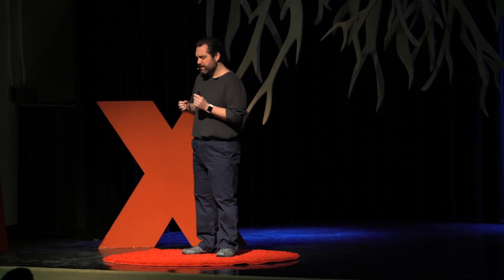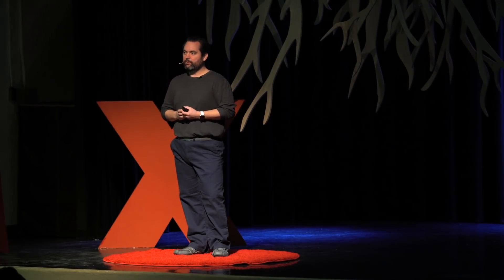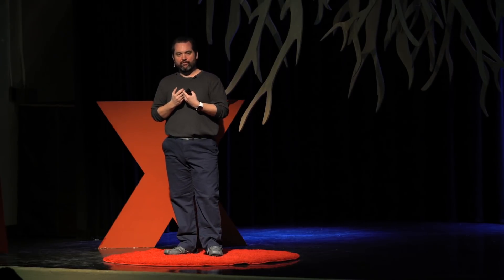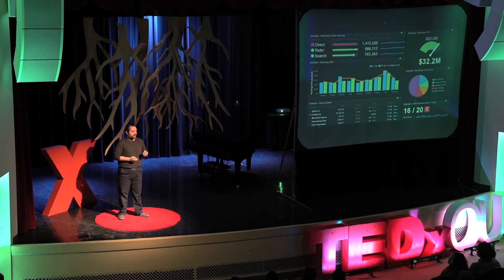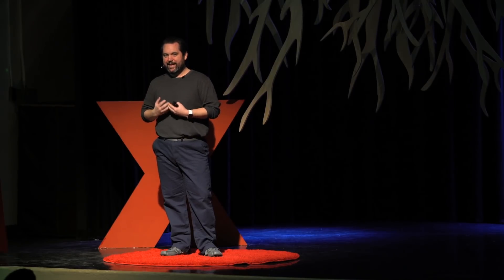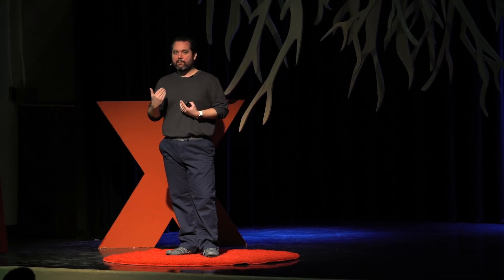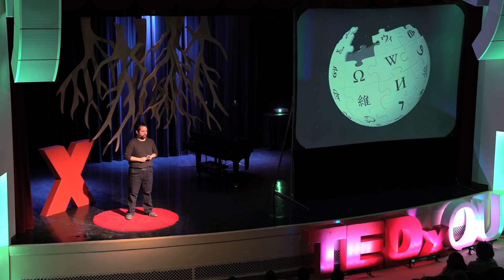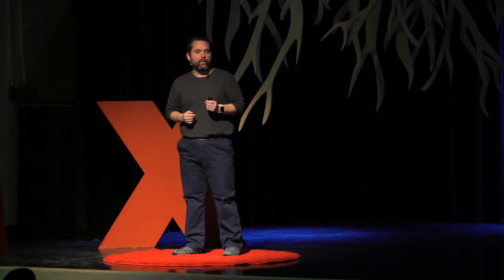Moving Beyond Data Visualization | Frank Evans | TEDxOU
Previously, Data Science built visualizations to answer one question at a time. Explorable data applications can instead reveal what questions can be asked. Frank D. Evans is a Data Scientist with Exaptive, an Oklahoma City-based data science software company. Frank focuses on how data-driven applications can be leveraged to explore data in innovative ways. He specializes in data networks--where pieces of data are described and interacted with according to their relationships to other data, people, and domains. This talk was given at a TEDx event using the TED conference format but independently organized by a local community.